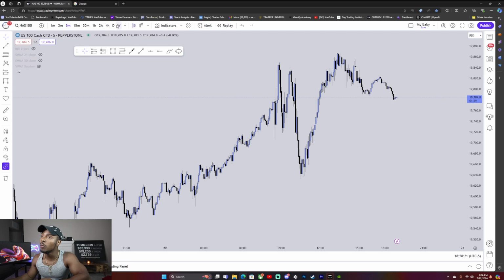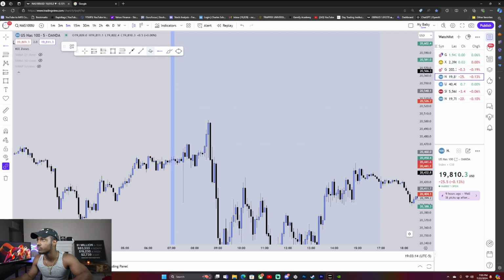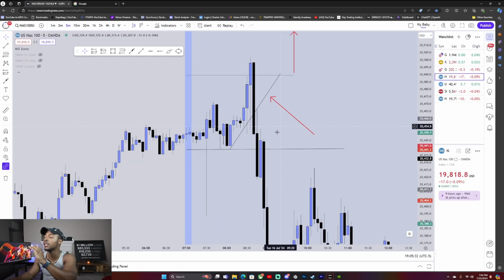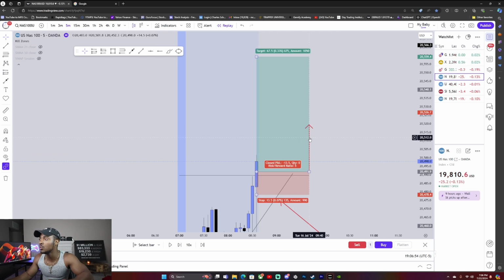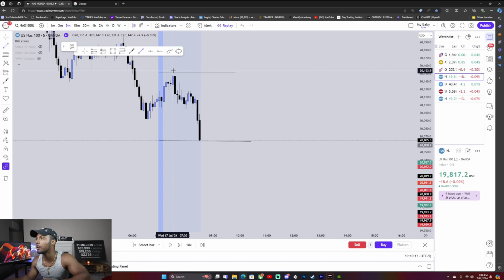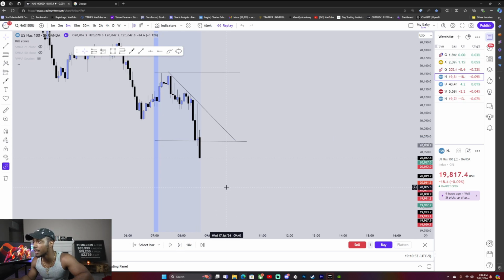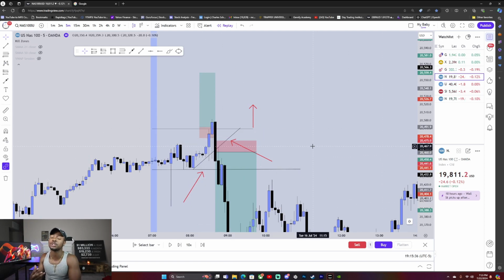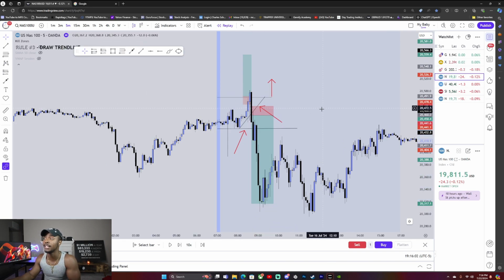The BEST NAS100 & US30 Breakout Strategy In 2024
In this video, we delve into a powerful scalping strategy for NAS100 (Nasdaq 100) and US30 (Dow Jones Industrial Average) that's surprisingly simple yet incredibly effective. Whether you're a beginner or seasoned trader, this strategy can help you capitalize on quick market movements with confidence. Join us as we break down the step-by-step approach to spotting opportunities, setting precise entry and exit points, and managing risk effectively. Don't miss out on this opportunity to enhance your trading arsenal and potentially boost your profits!